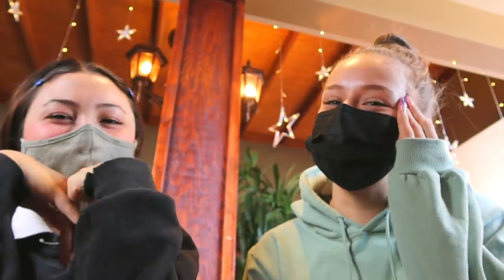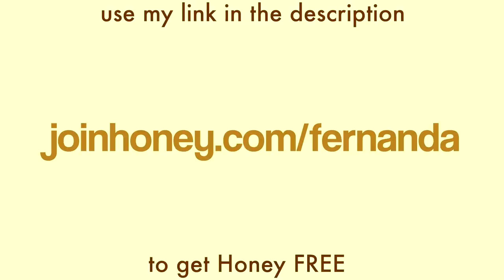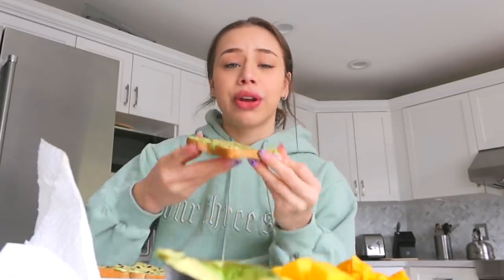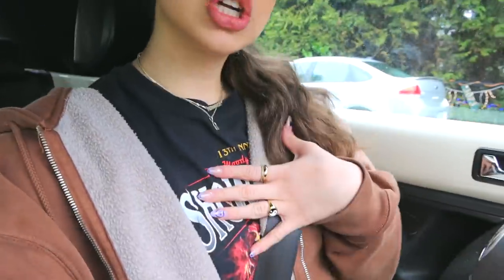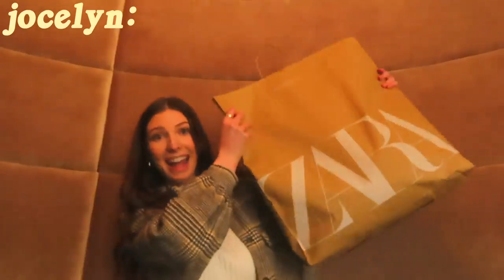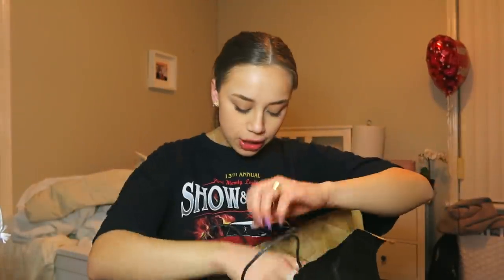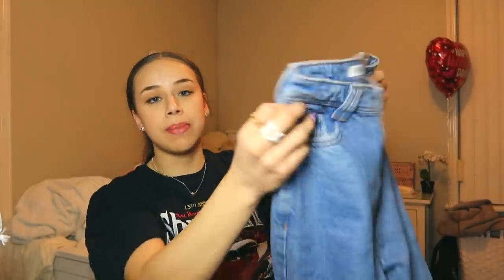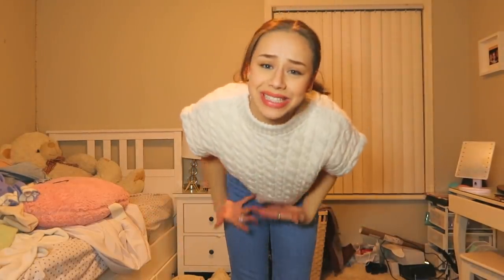PRODUCTIVE DAY IN THE LIFE | coffee shops, cleaning, shopping, & downtown day 🧸 vlog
PRODUCTIVE DAY IN THE LIFE | coffee shops, cleaning, shopping, running errands 🧸 (GETTING MY LIFE TOGETHER) in this video i also make breakfast, journal, plan using notion, go shopping with friends, and give you a try on clothing haul!

FAQ
☆age: 19
☆height: 5'6
☆location: Vancouver, Canada
☆camera: Canon g7x Mark llI
☆editing software: final cut pro x

Fernanda Ramirez
COQUITLAM BC V3B7J4